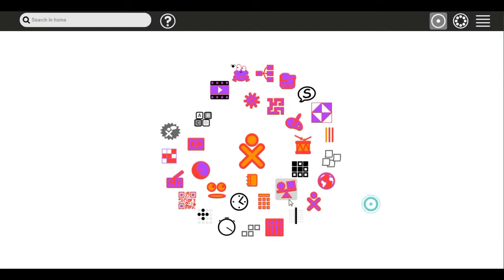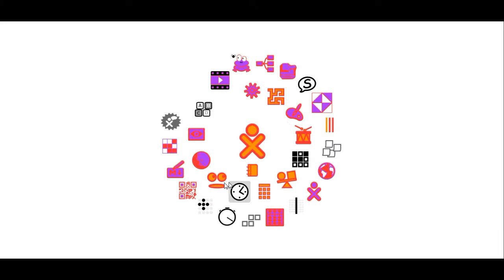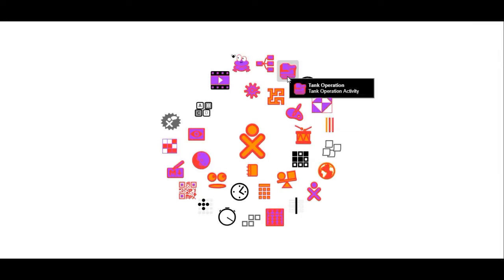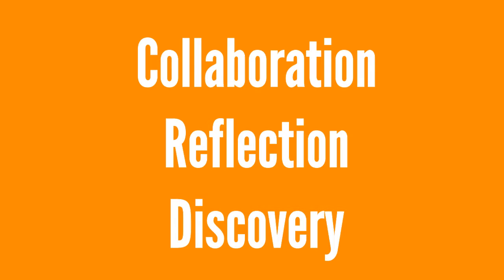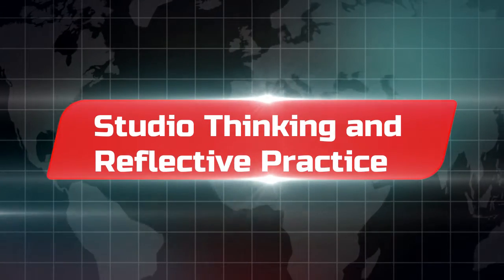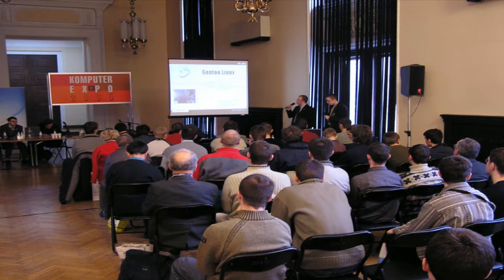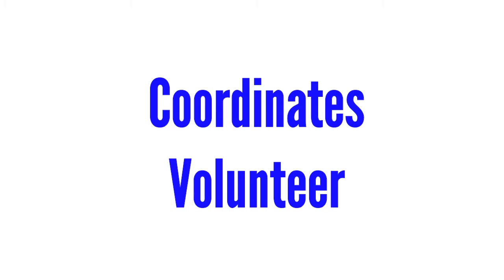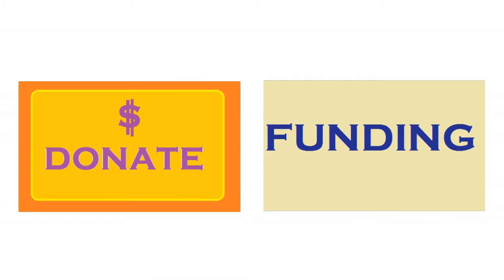Sugar Labs !!! | GCI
This is a promotional video for Sugar Labs.